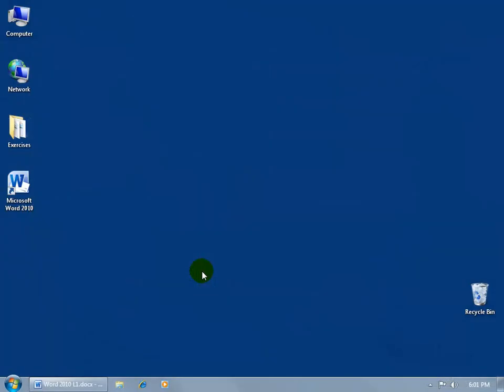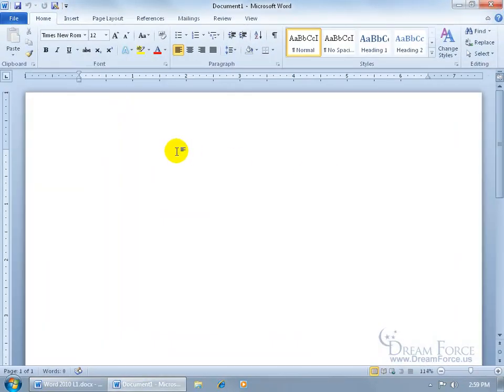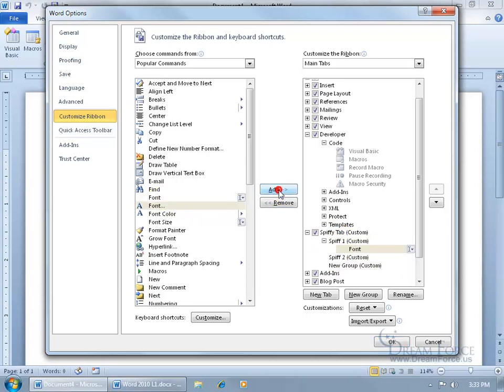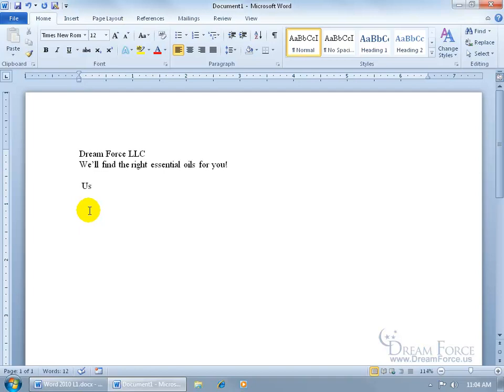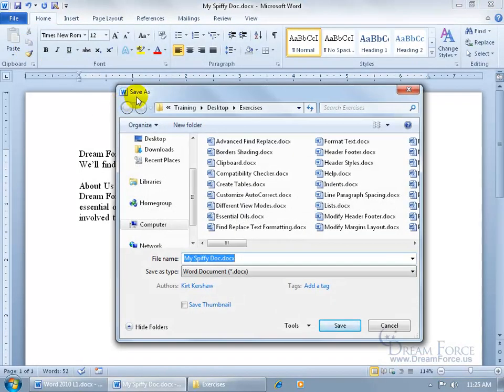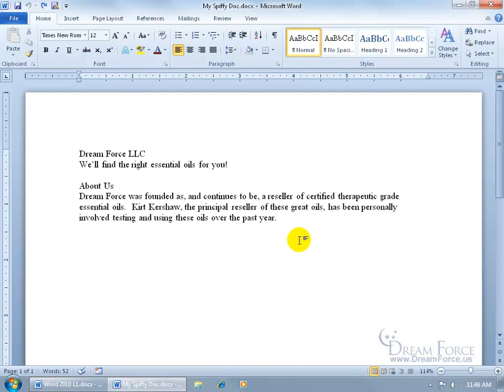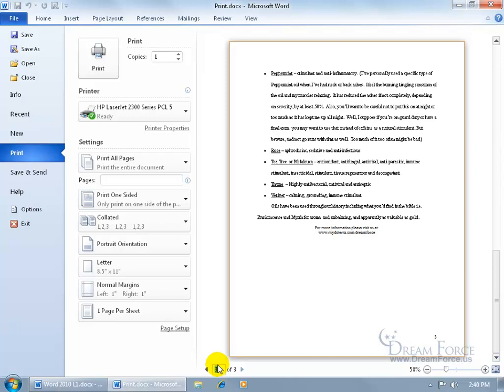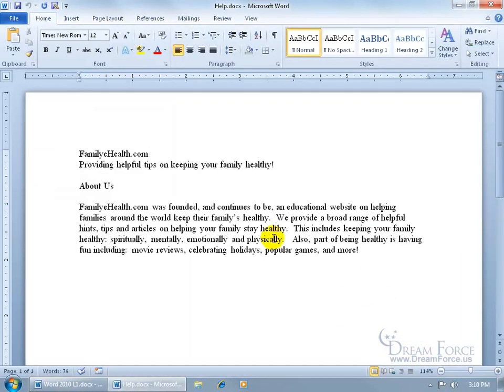Microsoft Word 2010 Tutorial for Beginners – How to Use Word Part 1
This is a Microsoft Word 2010 Basic Tutorial for beginners.  In this basic course Word video tutorial, you’ll learn how to change Microsoft’s Office Color Scheme, customize the Quick Access Toolbar, customize the Ribbon, customize the Status Bar, set the default location for saving your documents, how to create a basic document, using the Save to save your document for the first time as well as the Save As to make a copy or backup of your document, how to use the Compatibility Checker to check for issues when an earlier version of Word is used to open a Word 2010 document, how to convert an earlier version of a Word document into Word 2010, how to change the viewing modes of your document and how to view including: Print Layout, Full Screen Reading, Web Layout, Outline and Draft, how to print your document and use the Print Preview and the Help feature.

1. First Look, Overview of Word 2010
2. Color Scheme
3. Quick Access Toolbar
4. Ribbon
5. Status Bar
6. Save Default Location
7. Create Document
8. Save & Save As
9. Compatibility Checker
10. Convert to Word 2010
11. Document Views
12. Print & Print Preview
13. Help